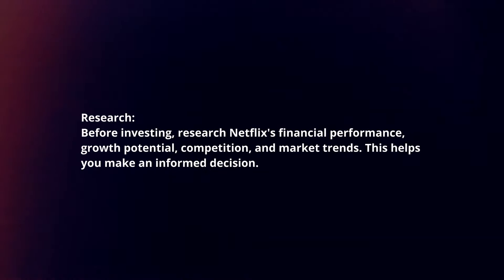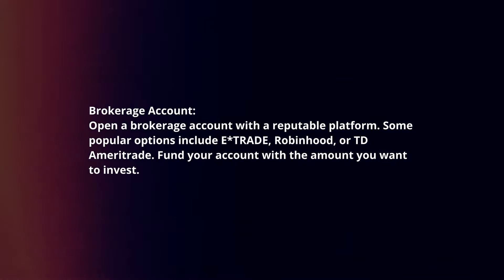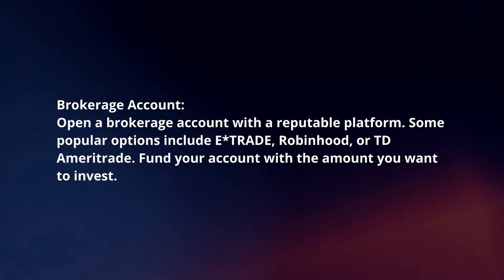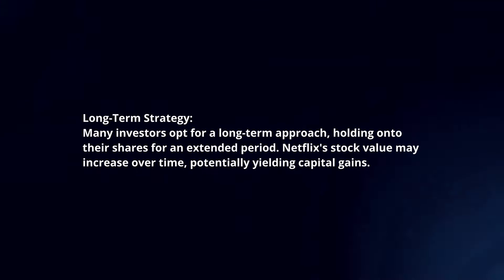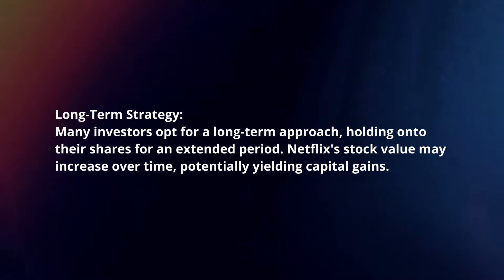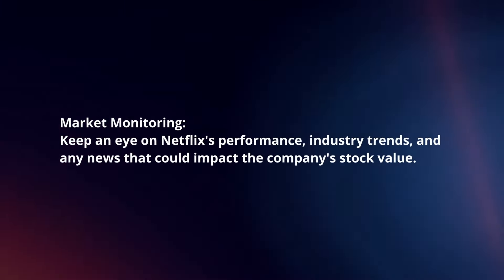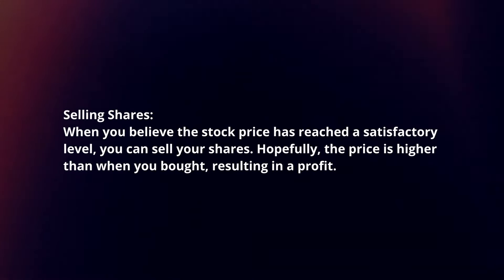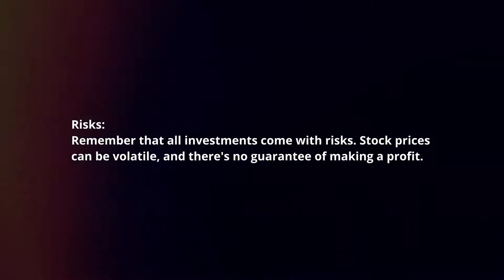How To Invest In Netflix And Earn Money In 2024?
In this video I will explain How You Can Invest In Netflix And Earn Money In 2024.